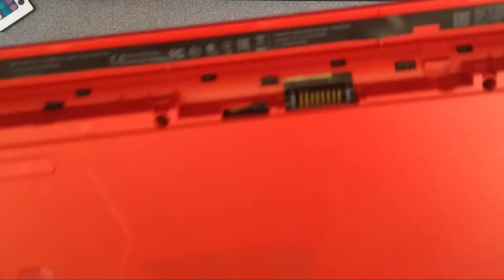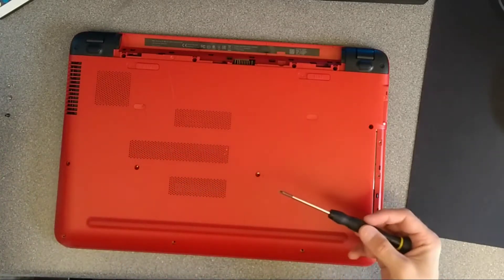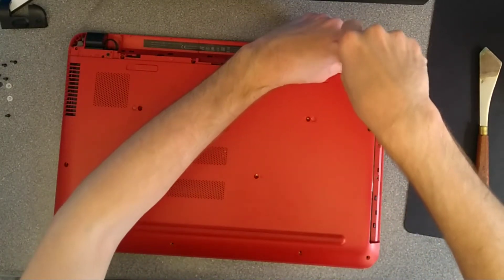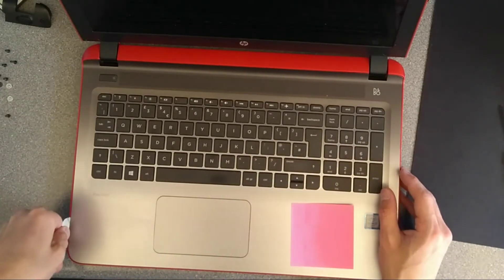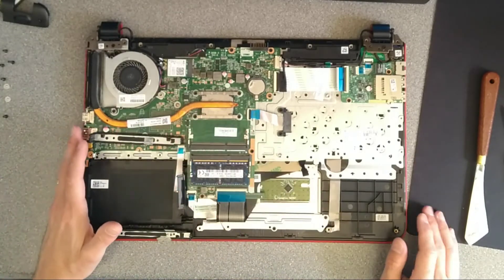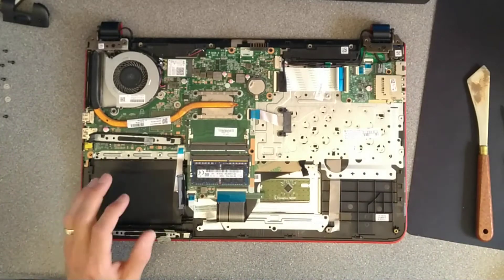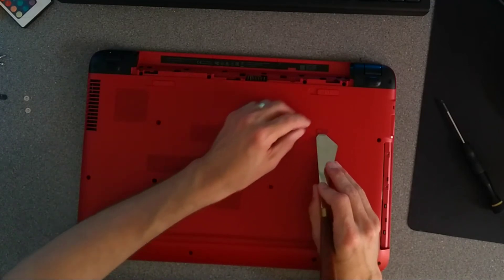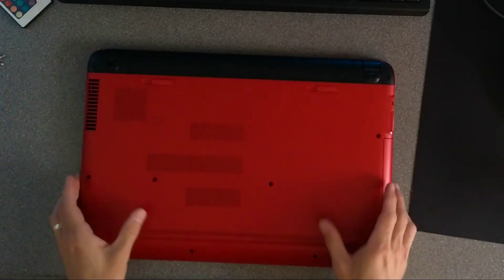How to replace or upgrade the hard disk in an HP Pavilion 15-ab291sa Notebook PC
A video on how to open up and swap out the hard disk to an SSD on a HP Pavilion 15-ab291sa (Product ID P5P73EA#ABU).

No need to have notifications on but the subs really help!